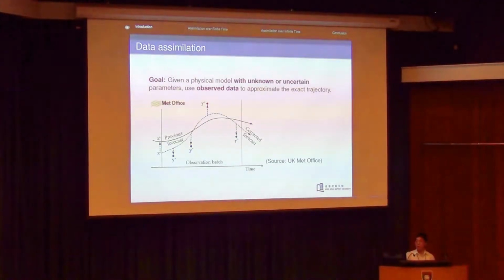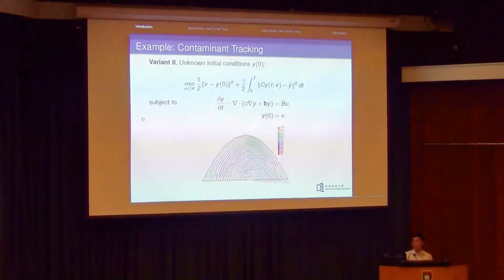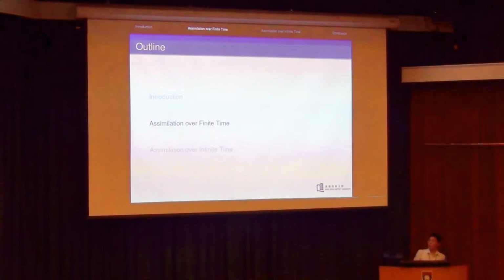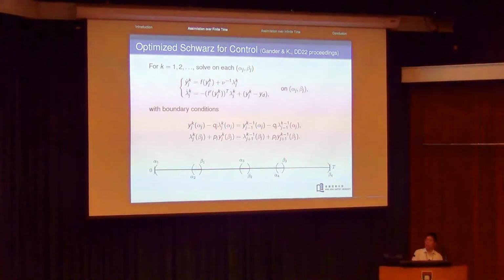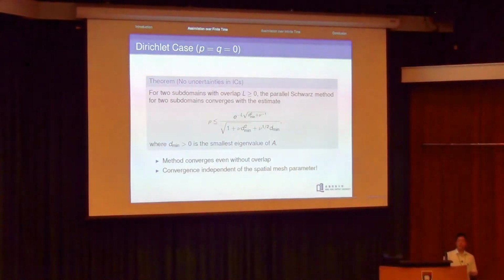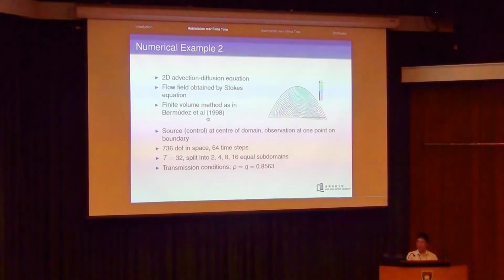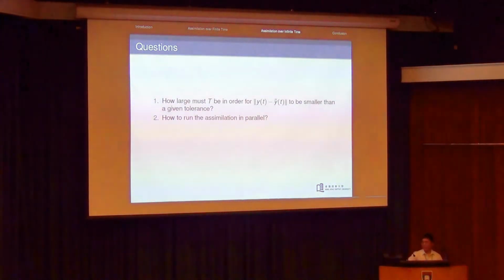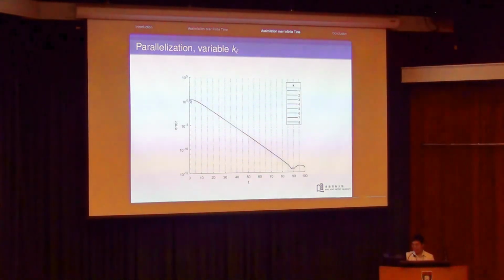Dr. Felix Kwok: "Parallel-In-Time Algorithms For Data Assimilation Problems"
Seminar by Felix Kwok on "Parallel-In-Time Algorithms For Data Assimilation Problems"" on 11/26/2018